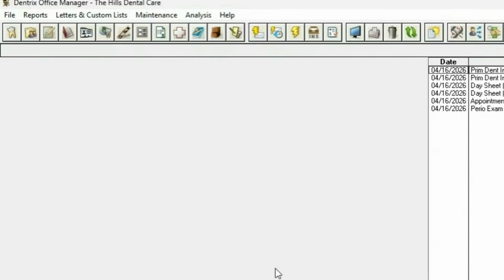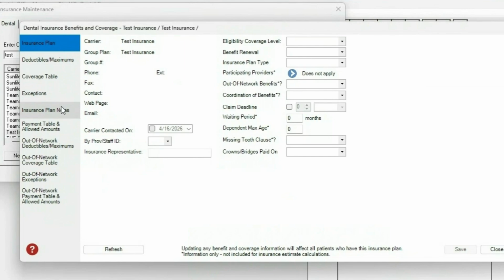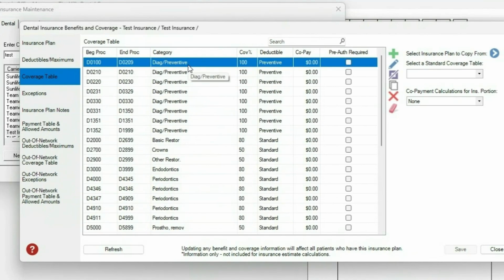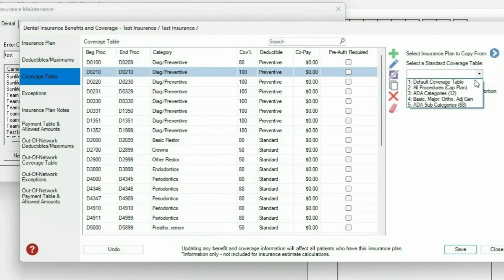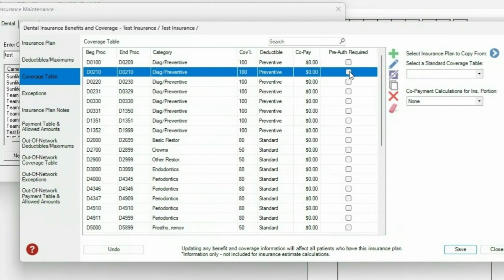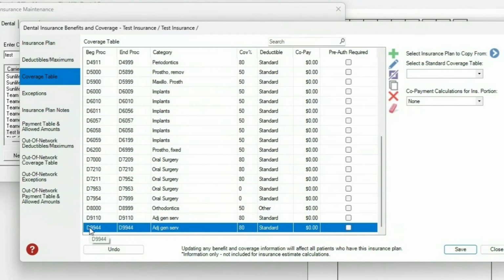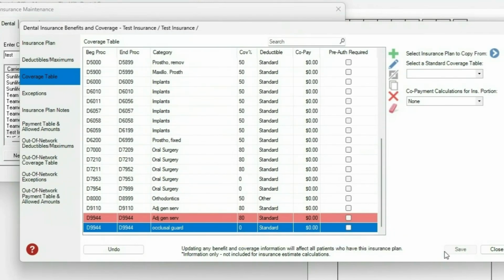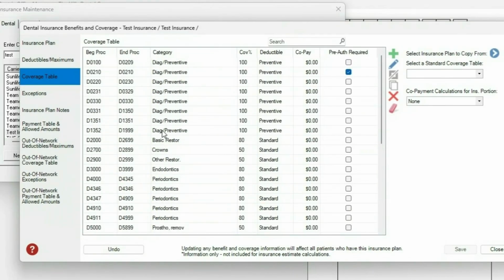How to Use the Coverage Table in Dentrix (How to Get More Accurate Insurance Estimates)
If your Dentrix treatment plan estimates feel inconsistent or too general, it might be because you’re not using the coverage table.

In this video, I walk you through exactly how to enter information into the coverage table in Dentrix so your insurance estimates are more accurate and based on specific procedures—not just broad preventive, basic and major percentages.

We go step-by-step through:
Where to find the coverage table in Dentrix
How to add a procedure code
How to set coverage percentages
When you should (and shouldn’t) use the coverage table

This is a simple setup that can make a big difference in how your treatment plans calculate—and help avoid surprises for your patients.

If you're looking into any resources mentioned during this video or more tutorials, check out

CHAPTERS
00:00 Dentrix Insurance Coverage Table: Why It Matters
00:22 How to Find an Insurance Plan in Dentrix
01:05 Dentrix Coverage Table Overview
02:10 Entering Insurance Coverage & Standard Setup in Dentrix
03:21 Adding Procedure-Specific Coverage in Dentrix
05:01 Final Thoughts on Dentrix Insurance Estimates